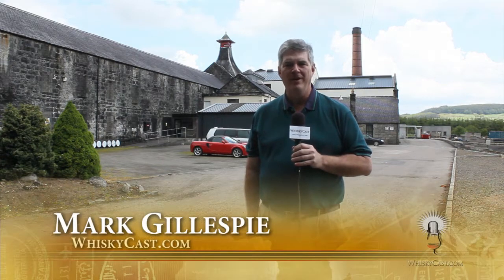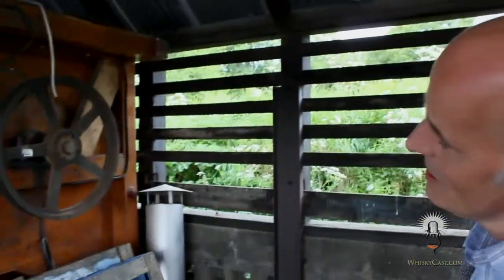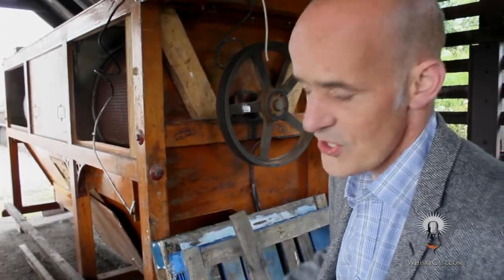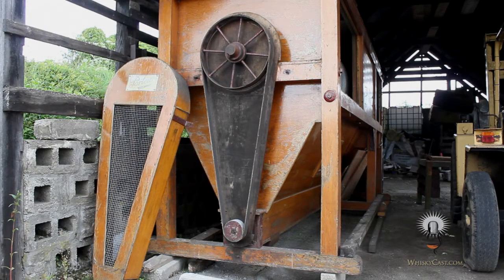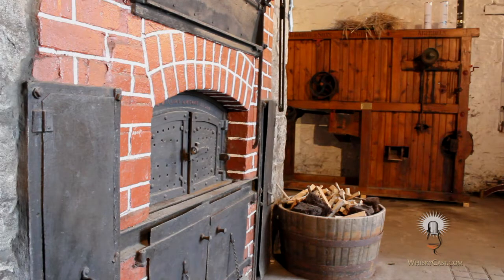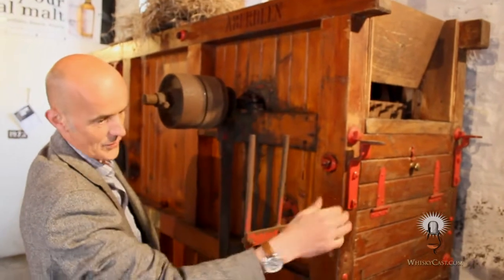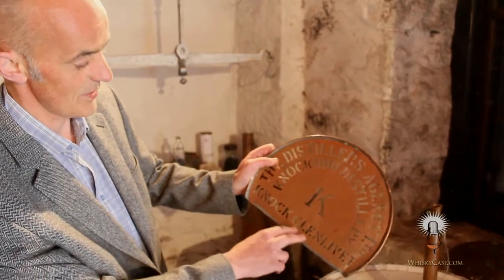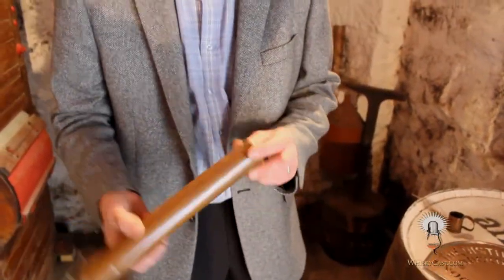WhiskyCast HD: Knockin' on History's Door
Knockdhu Distillery in Scotland opened in 1894, and has seen many changes over the years. However, the home of An Cnoc single malt whisky has been able to hold on to some rarely-seen parts of its history. Distillery Manager Gordon Bruce gives us a tour.